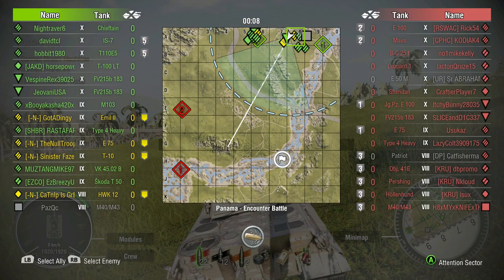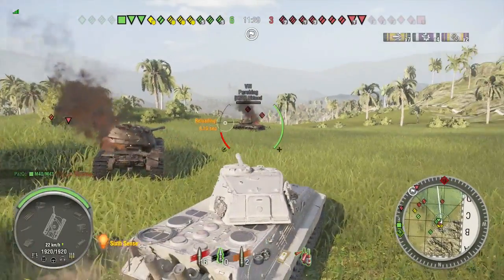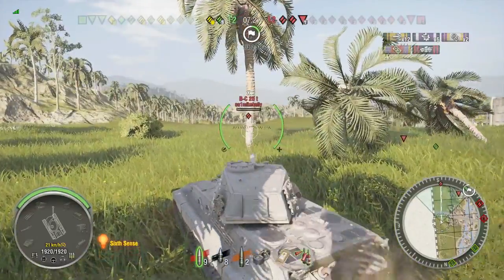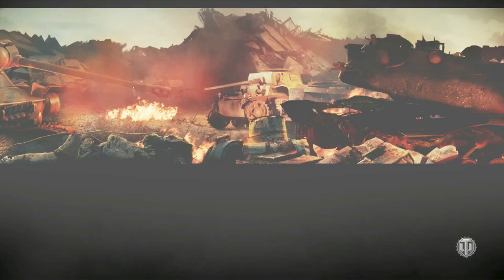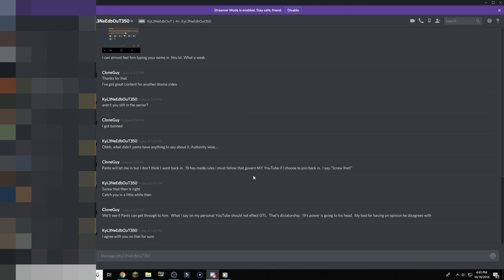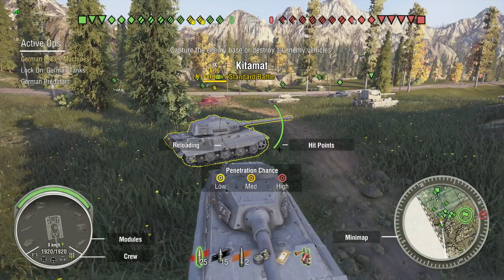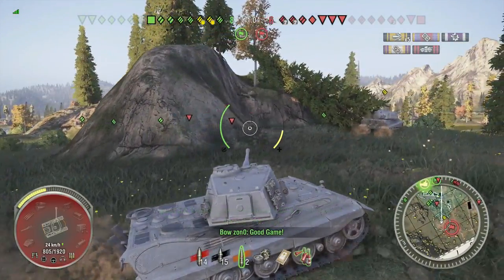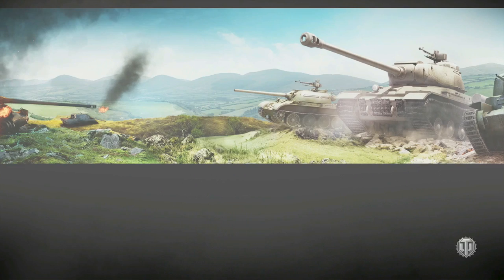E75: 105mm or 128mm??? World of Tanks: Mercenaries || 2 Ace Tankers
Today we pull out the E75 for not one, but two Ace Tankers.  We discuss the differences between the 105mm and the 128mm.  Which one is better?  That's what this video is here to find out.  Also, more drama from the GTL and -CHF- clan.  They are back and worse than ever!

Hey," are you interested in joining a clan?  Why not my clan?  Here is a link to Clan CloneGuy (CLGUY) if any of you are interested.

Free gifts!
Console.worldoftanks.com

Activate codes:
WOTCITADEL1 , WOTCITADEL2
WOTCITADEL4

Rewards:
14 days premium
M22locust 360k silver
Case of coke x 10
Large repair kit x 10
Garage slotsx5
500k silver
Auto Fire extinguisher x10
Anyone and everyone can redeem all 3 codes ONCE per account